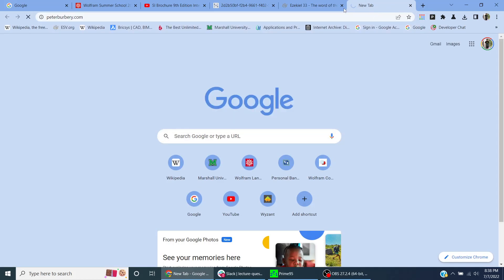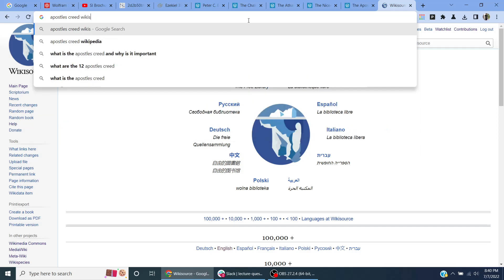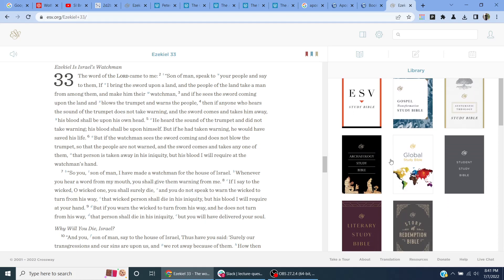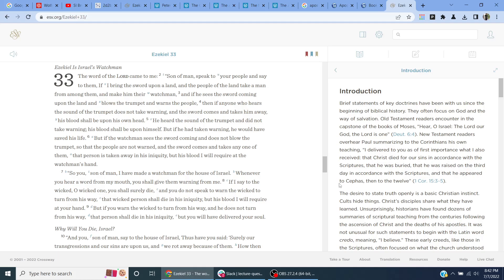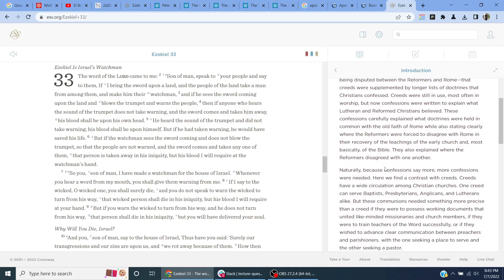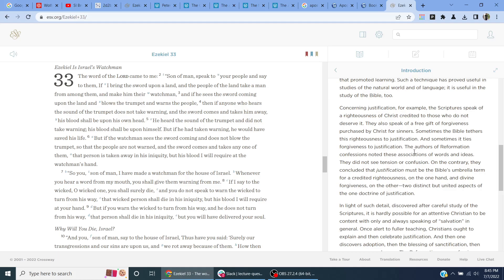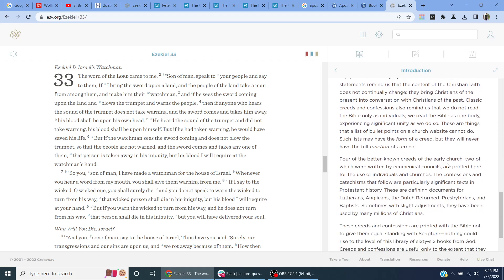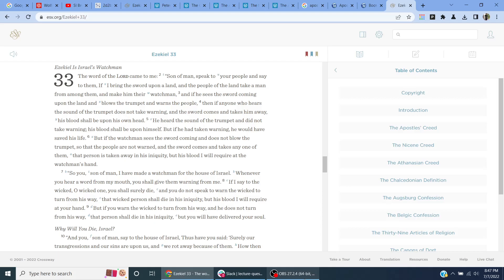Introduction Creeds and Confessions article by Crossway with ESV+ supplement to the bible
I introduce creeds and confessions by reading the introduction Crossway, the publisher of the English Standard Version ESV and the online ESV+ subscription resource at esv.org, publication Creeds and Confessions. I make comments on various creeds.